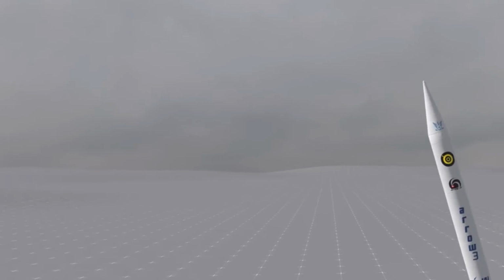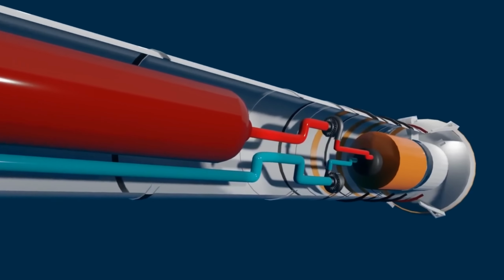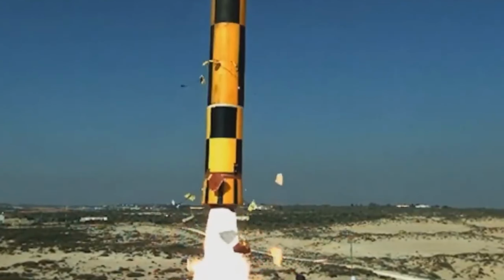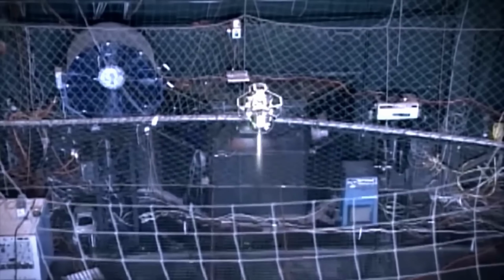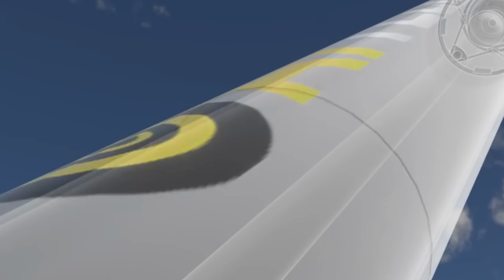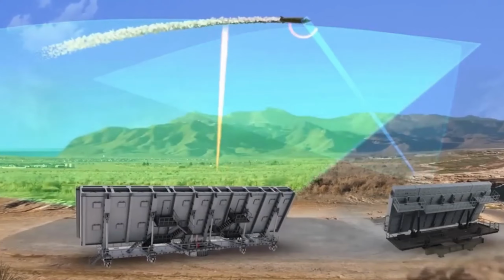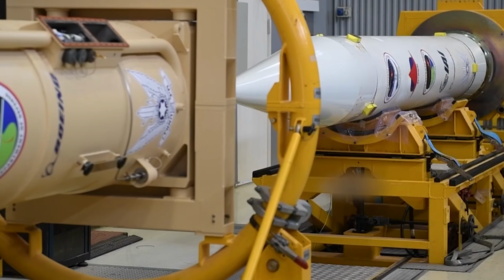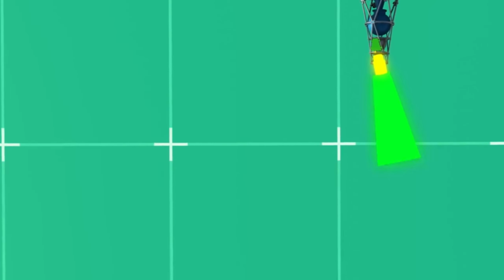Arrow 3 Explained: Inside the Ballistic Missile Defense System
Imagine a threat hurtling through space faster than a bullet, aimed directly at populated areas. How does a defense system stop something moving at several kilometers per second? For decades, this was a seemingly impossible challenge, but engineers have developed technology that can stand up to this threat.

This technology is the anti-ballistic missile system, and one of the most advanced is Israel’s Arrow 3. It's designed to track, intercept, and destroy incoming warheads high above the atmosphere, neutralizing danger before it can even re-enter.

We will take you inside this complex system. You will see how it launches, how it steers itself through atmospheric changes, and how a miniature seeker within the missile sees and targets its opponent with extreme precision. The process involves a delicate dance of radar, guidance, and explosive force, all unfolding in mere seconds. The precision required is immense; a tiny error means missing a target by miles. Each component is critical to the mission.

But what makes the Arrow 3's kill vehicle so unique that it effectively eliminates threats far from ground contamination?